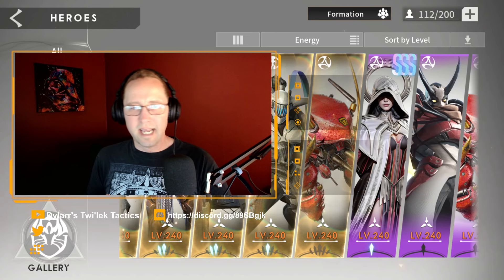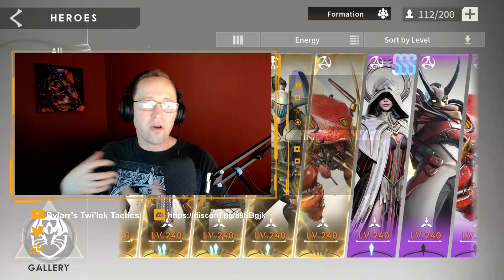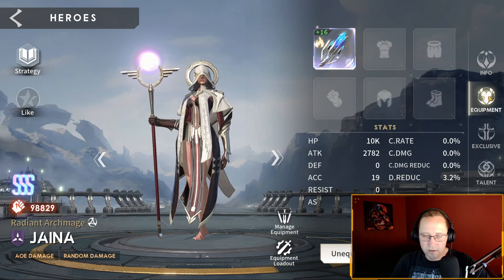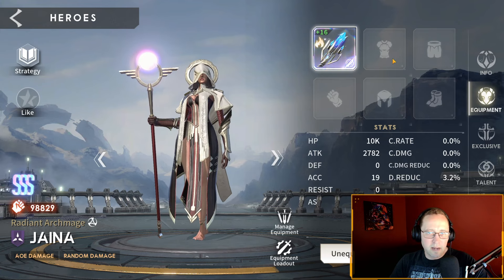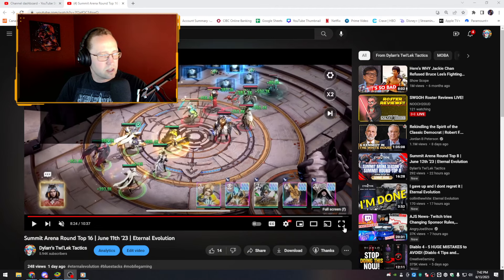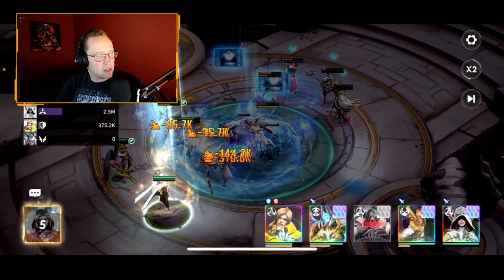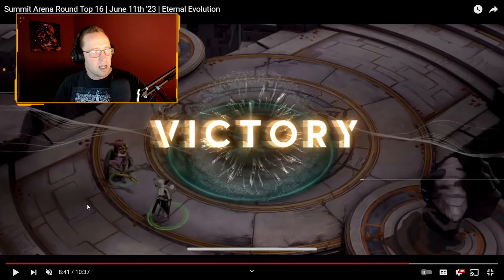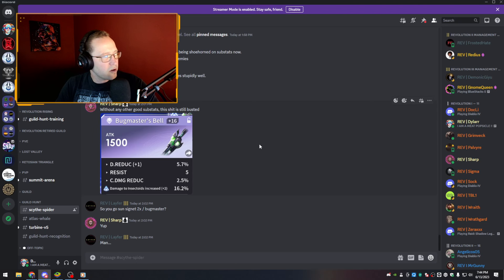A Post Release Summary of JAINA | How Good is She ??? | Eternal Evolution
This is going to be a new segment where I review a new hero one week after release. Was the initial hype real or fake news? Let's find out!